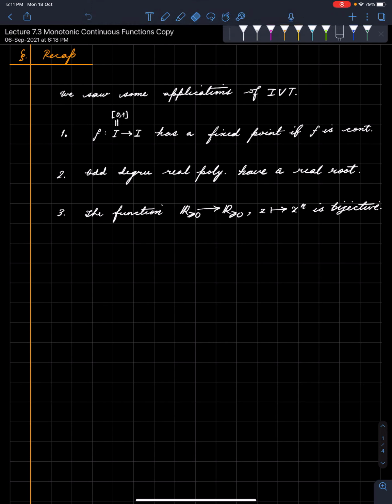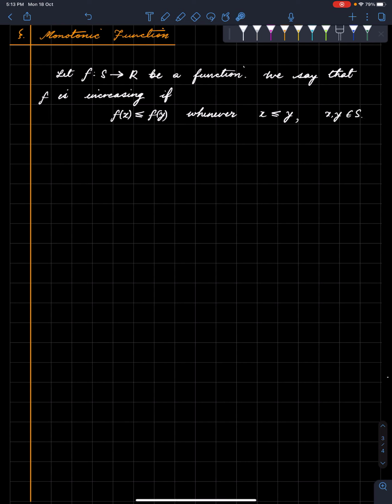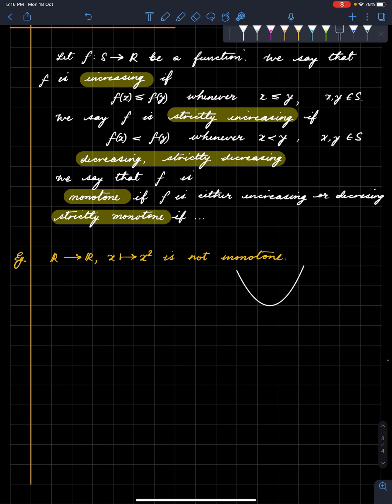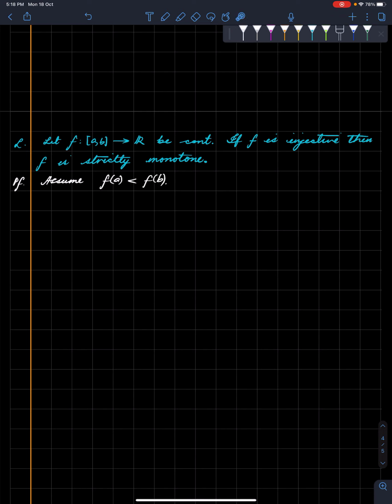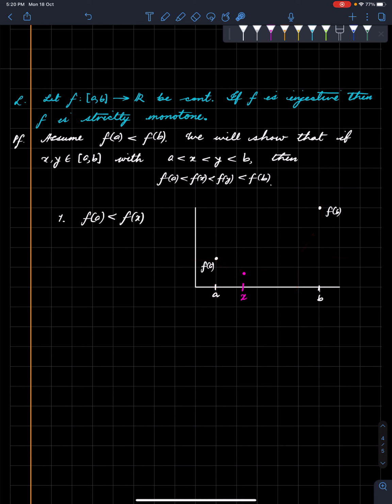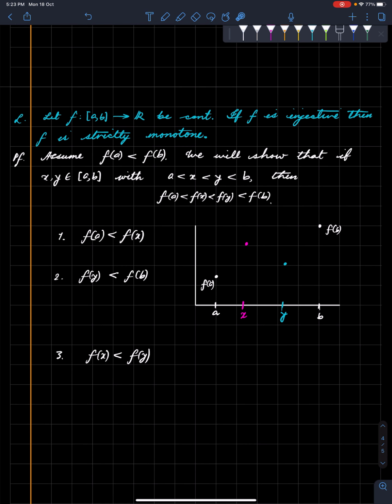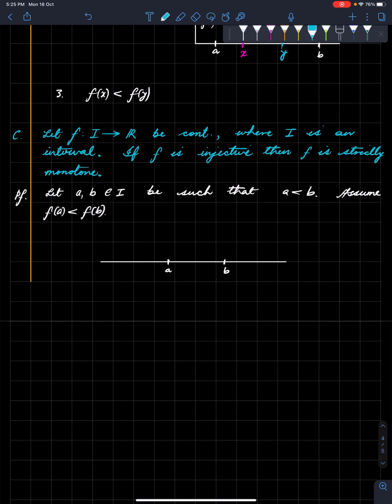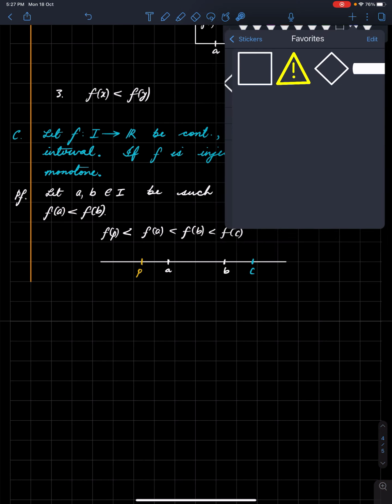[DEPRECATED] Real Analysis Lecture 7.3 Continuity and Monotonocity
00:00 Recap
01:27 Problems
01:33 Monotonic Functions
06:15 A Lemma
12:08 A Corollary